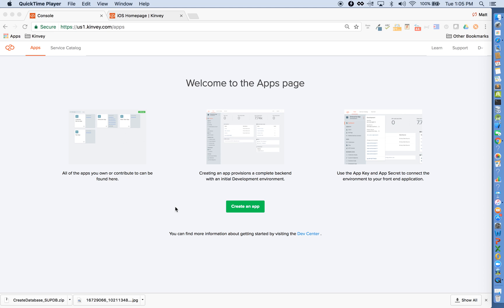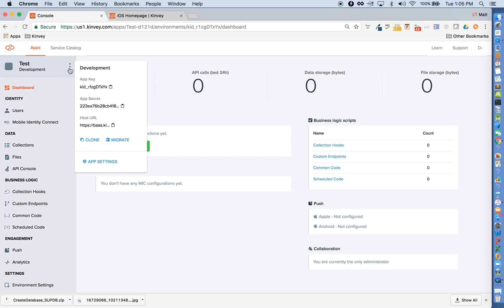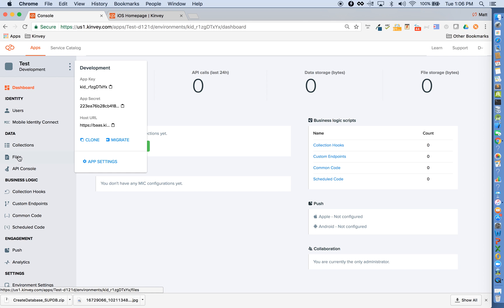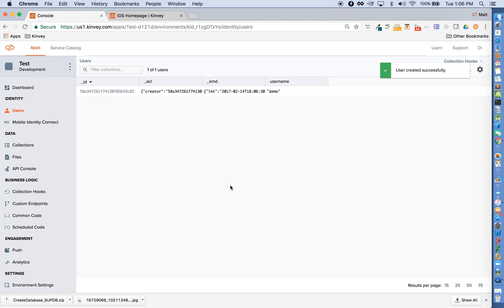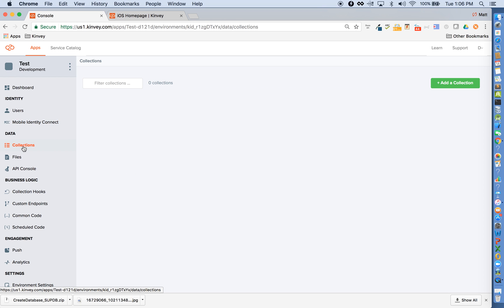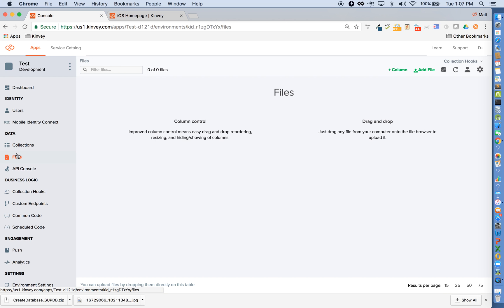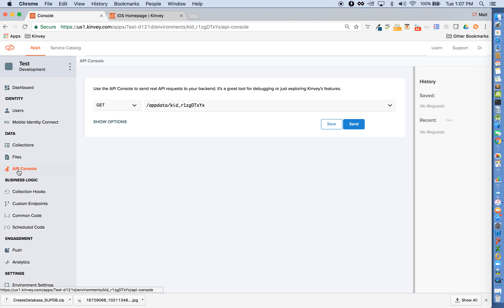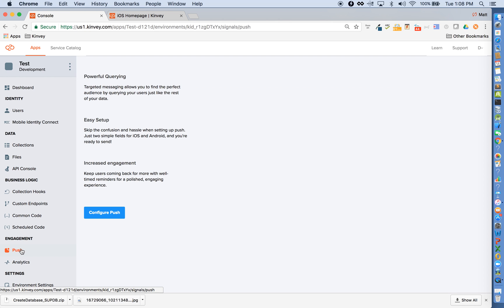Kinvey’s New v5 Management Console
Deliver better apps faster with Kinvey's developer console. Watch this video to learn all about the latest features.